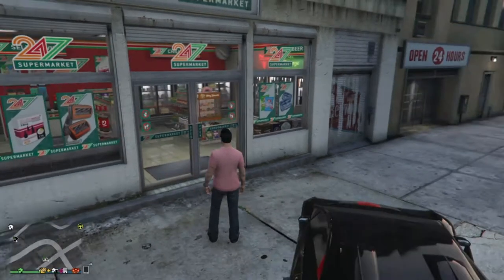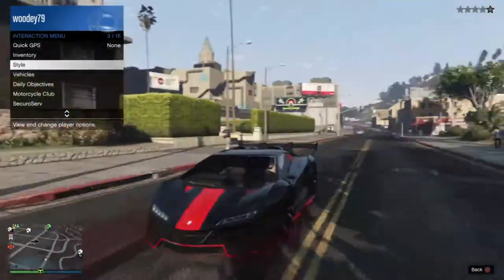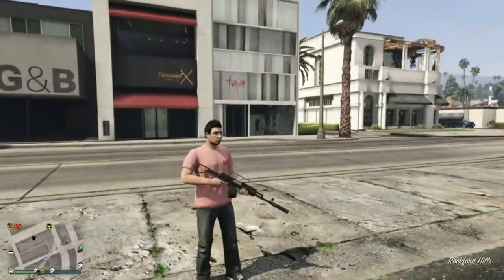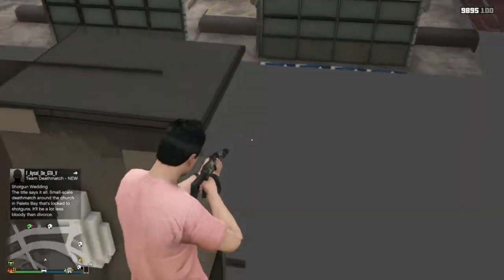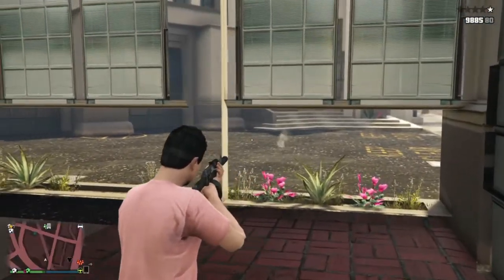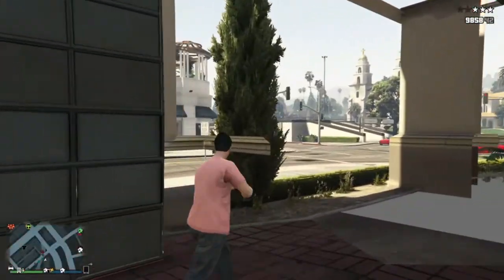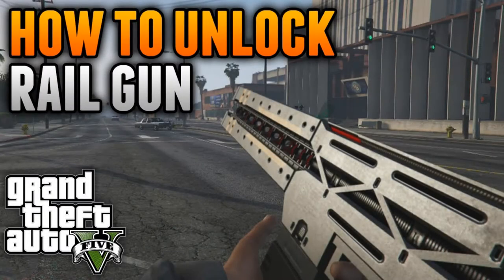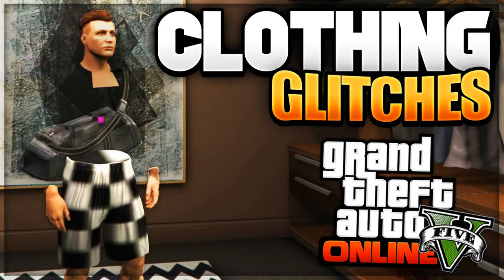GTA 5 GLITCHES | REDUCE WANTED LEVEL - SECRET APARTMENT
3 New Glitches for you guys including INVINCIBILITY WANTED LEVEL AND SECRET APARTMENT